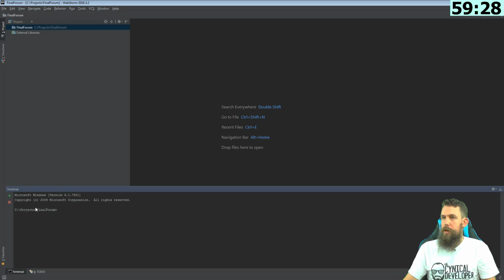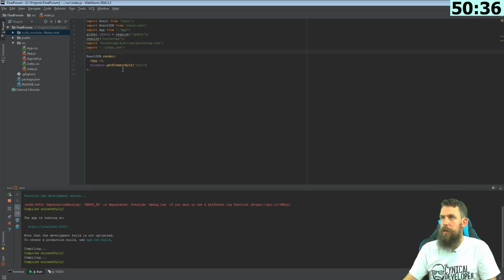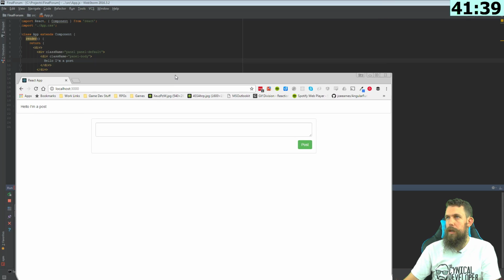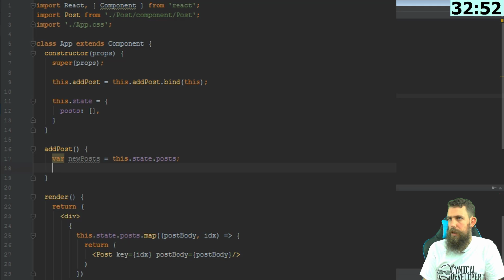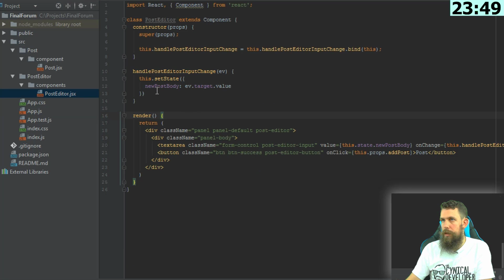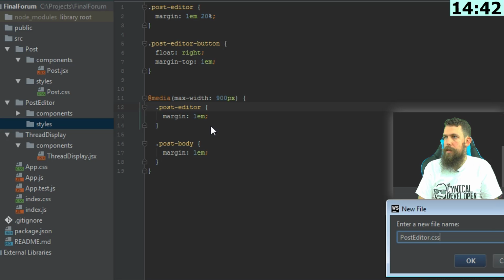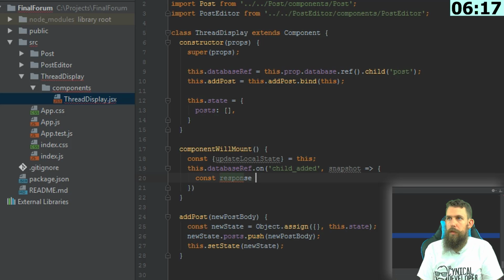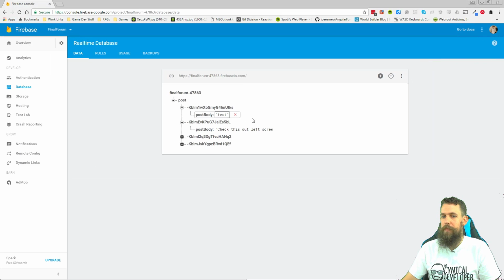App In an Hour: Making a Discussion Board with React and Firebase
In this video I attempt to go from nothing to a Discussion Board built with React and Firebase in about an hour. It's hard work but I manage to get something that you can put messages on and it stores the messages in firebase by the end.